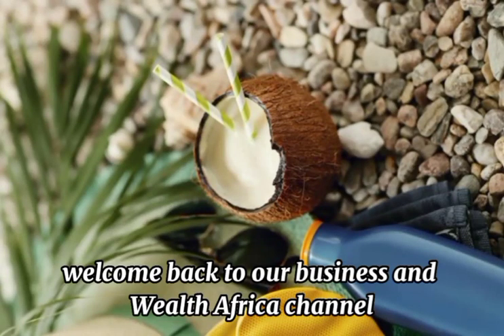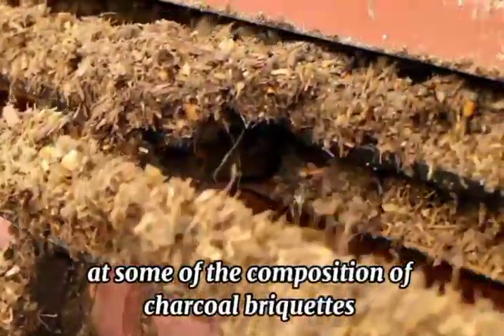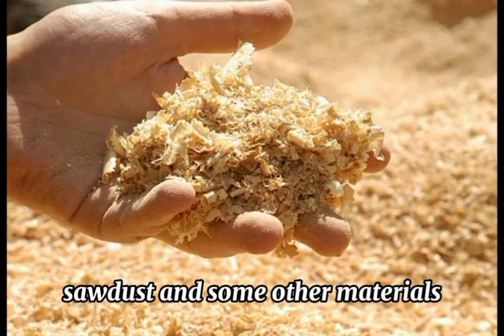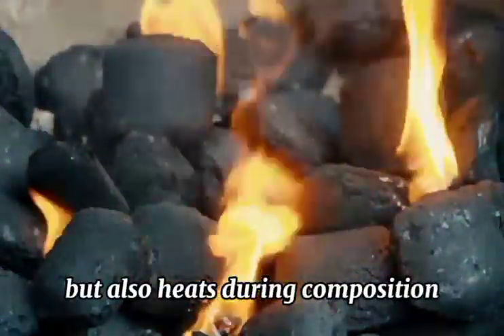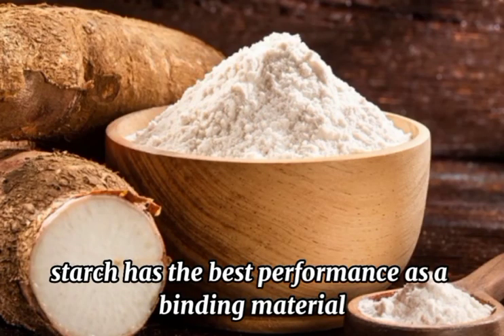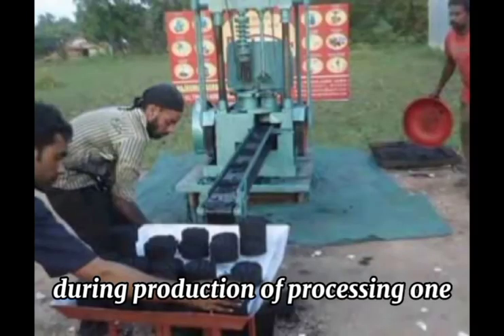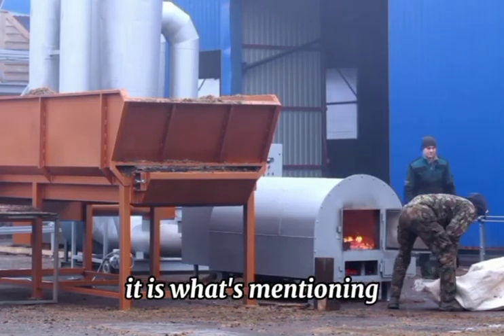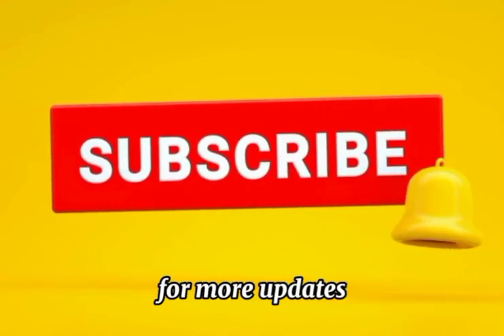From Wood Waste to Charcoal Briquettes: How To Make Charcoal Briquettes From Waste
Our topic for discuss is turning wooden waste to charcoal briquettes.
Charcoal briquette is a kind of fuel made from charcoal powder. A block made from charcoal or coal dust and burned as fuel. Compared with traditional fuels, charcoal briquettes can not only generate heat continuously but also produce no smoke and odor during combustion.

How to make money online of offline for begginers.